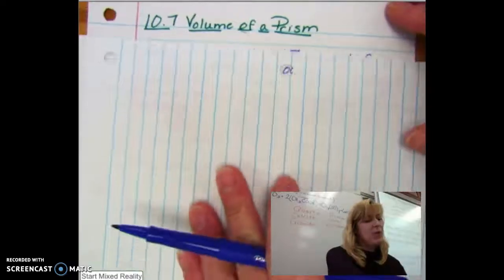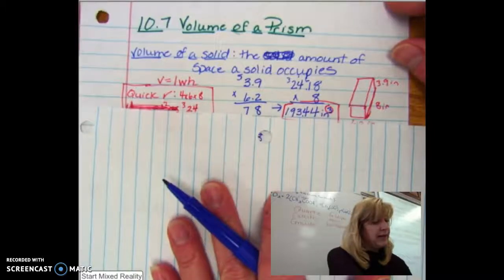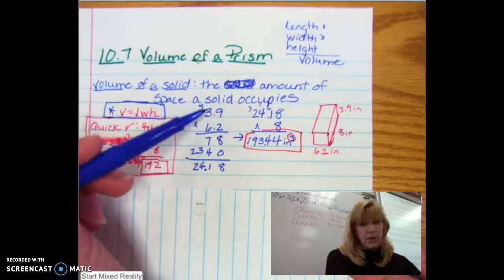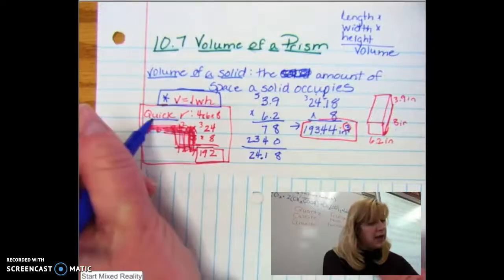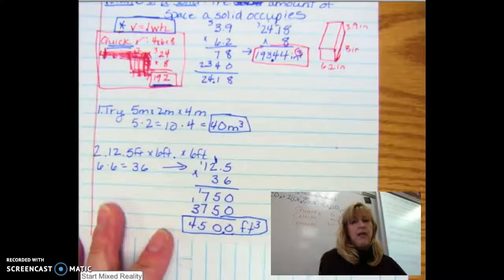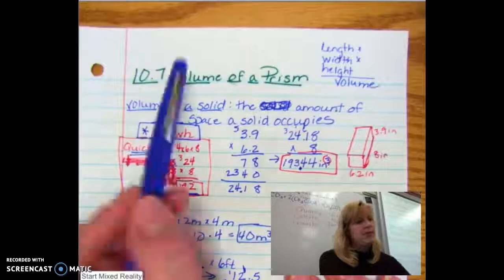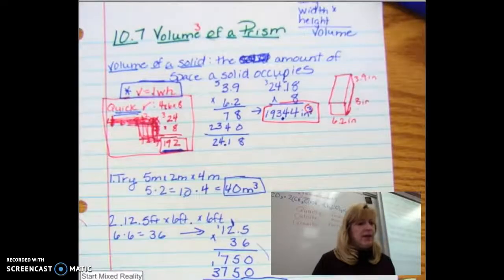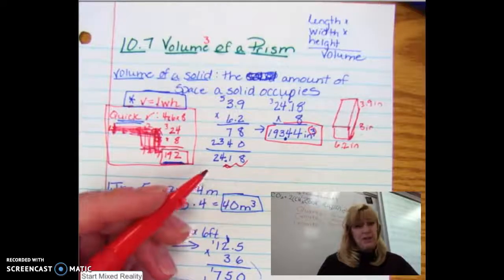10 7 Volume of a prism